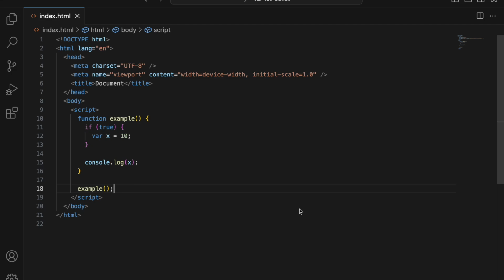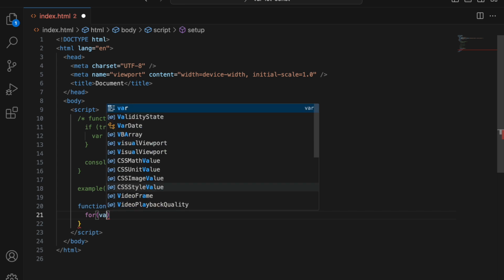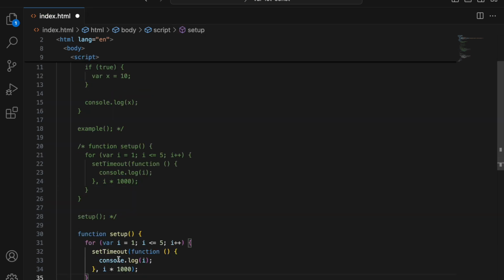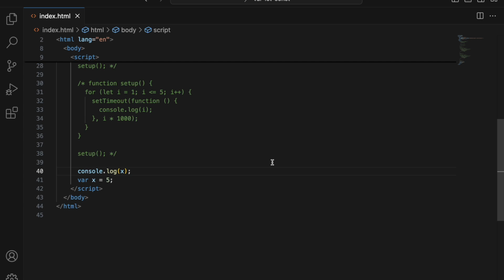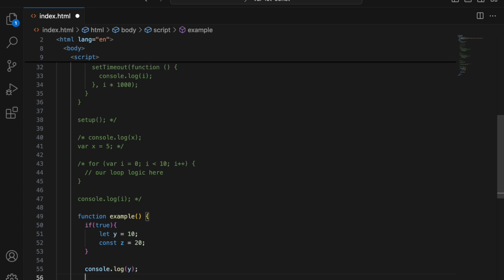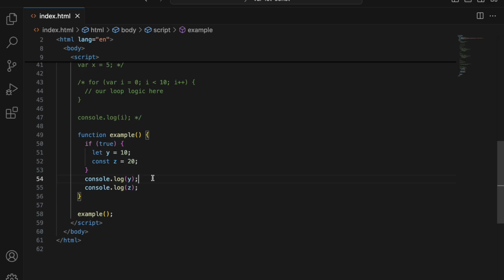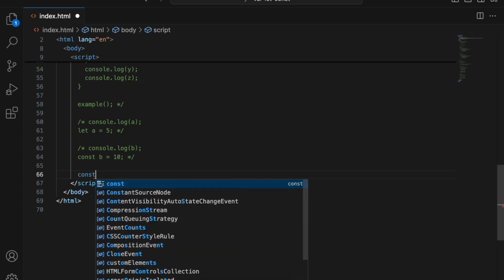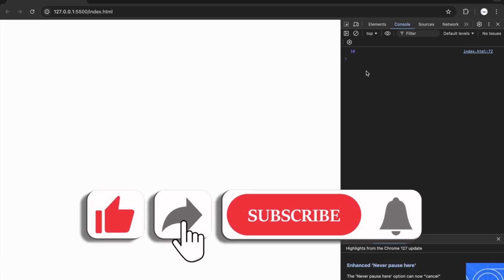Javascript | Understanding var, let, and const in JavaScript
In this tutorial, we dive deep into the differences between var, let, and const in JavaScript. These three keywords are essential for declaring variables, but they come with unique characteristics and scope rules that can impact your code.